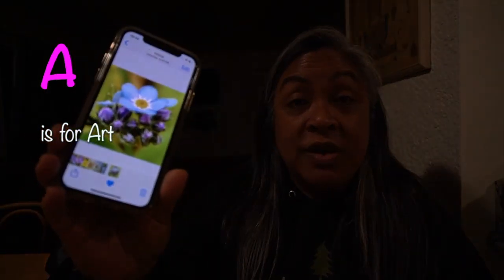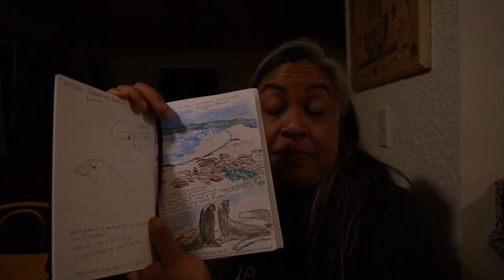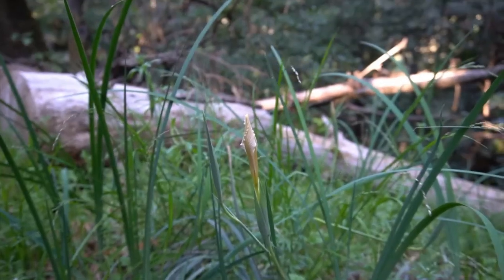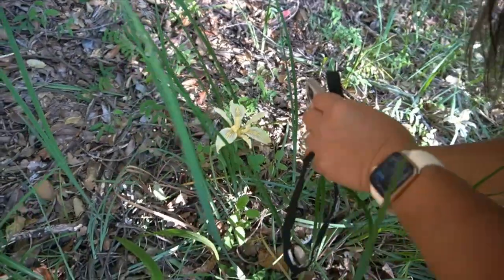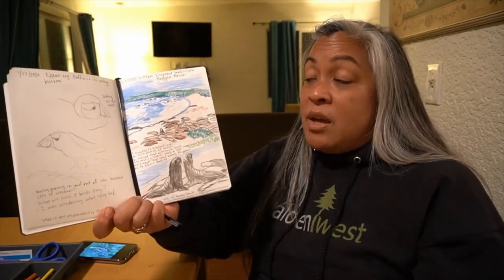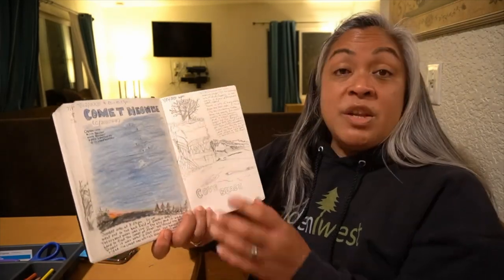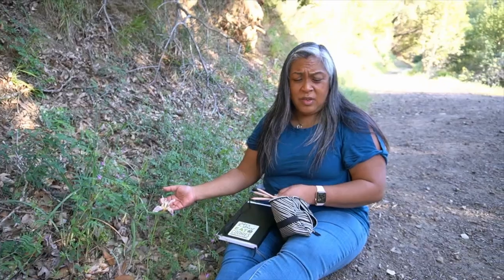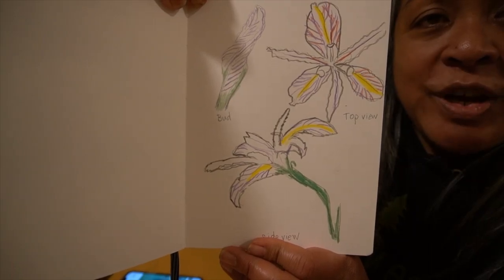Walden West | Nature Nuggets | Ep. 7 - All A-boot STEAM with Pineapple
Hang out with our director Pineapple as she hikes you through STEAM: Science, Technology, Engineering, Art, and Math.

for more information on our programs.

Walden West is owned and operated by the Santa Clara County Office of Education.